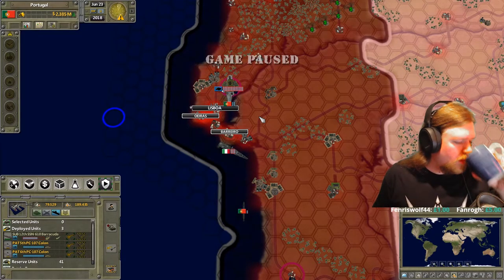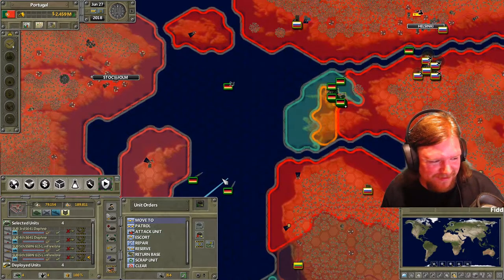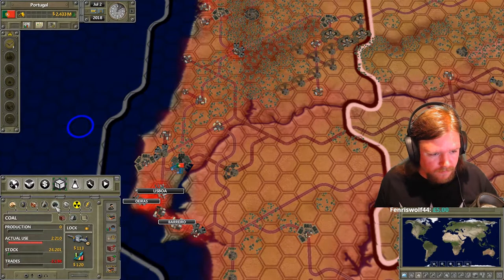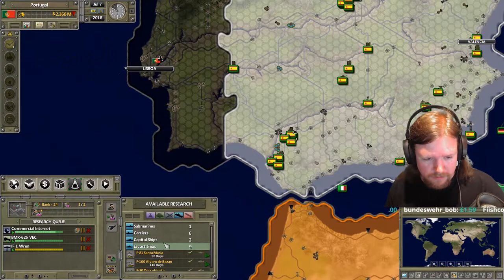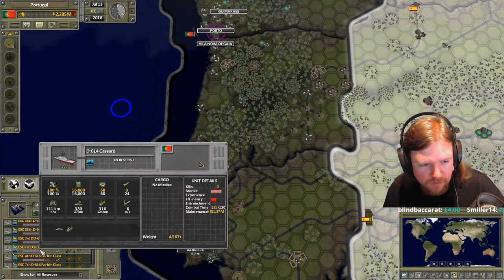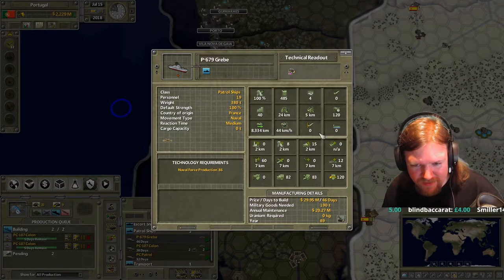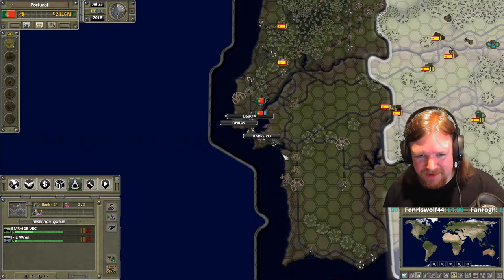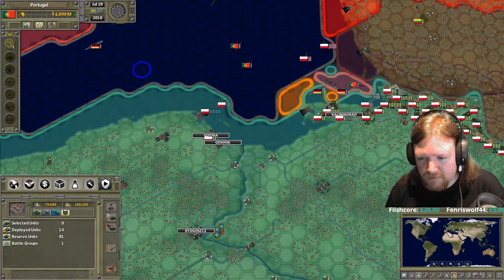Supreme Ruler Ultimate - YouTuber Multiplayer - Portugal - 17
Benjamin Magnus, Bundeswehr Bob, Commissar Roach and I all fight it out in a multiplayer game of Supreme Ruler Ultimate. This is more of a co-op game as a couple of us are still learning the game (do NOT take this as a tutorial... mistakes are made!)

For other perspectives, please check out the other guys;

It really helps out! Likewise, if you have any tips, critiques or advice please do comment as I'd be pleased to read them.